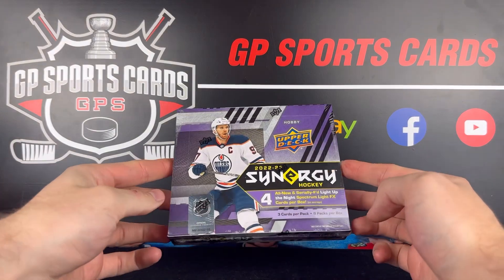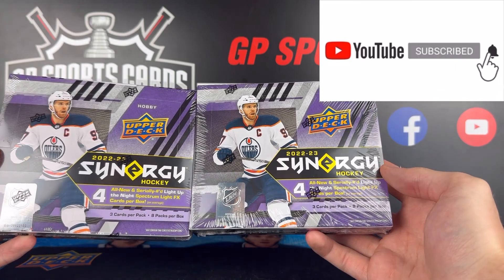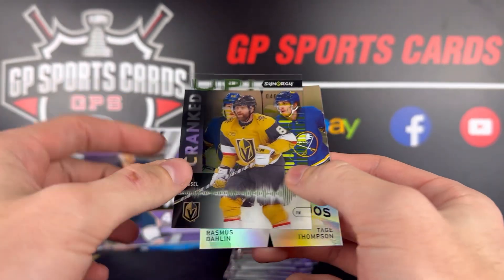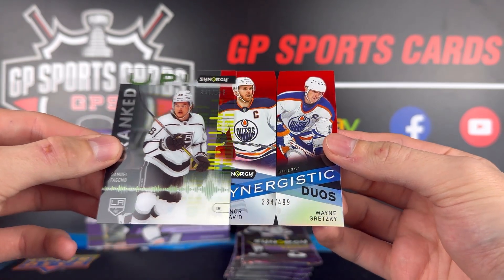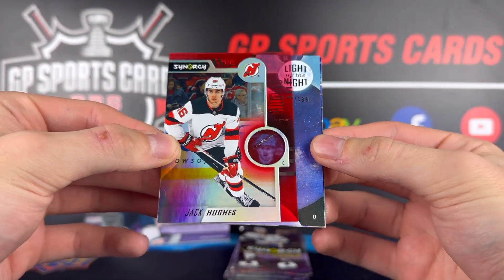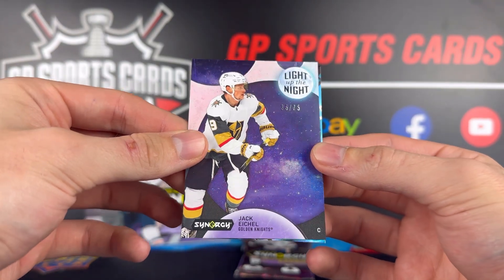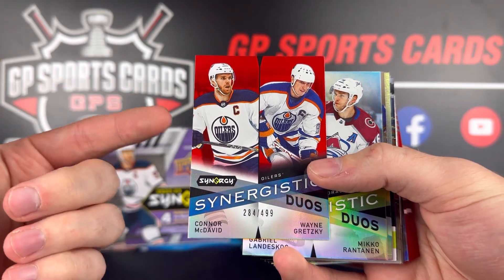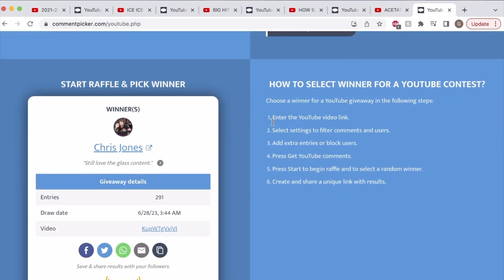2022-23 Upper Deck Synergy Hockey Hobby Box Opening !!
What did you guys think of Synergy this year?
To me Synergy is always a fun entry level product with lots of big name superstars. A fun product for new and younger collectors who want the experience of pulling a card from names like Crosby, Ovechkin, McDavid etc.

2. Leave a like on the video
3. Leave a comment on the video

On the last video of July we will run the giveaway during our live stream or scheduled video upload ! The draw will take place on the last video of July & winner will be determined randomly by comment picker!